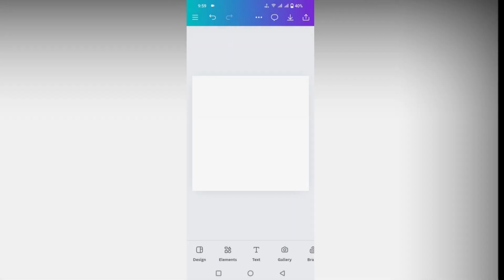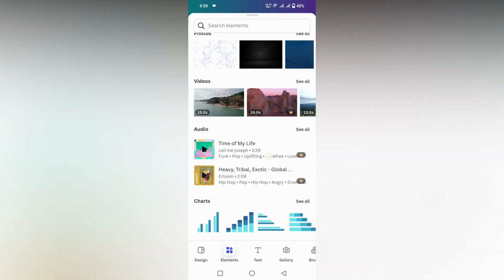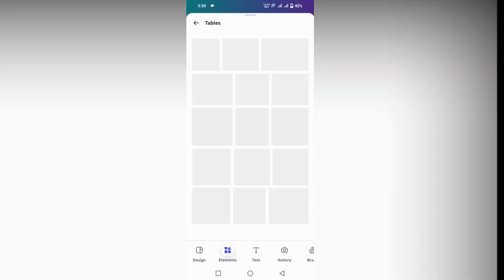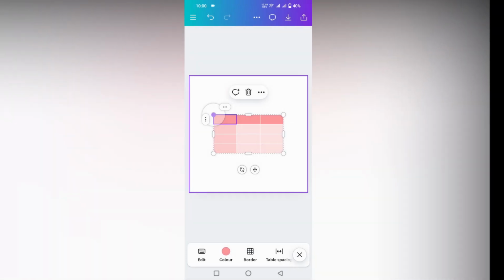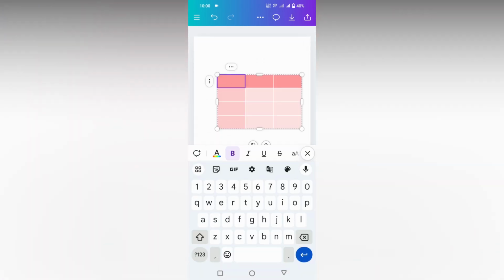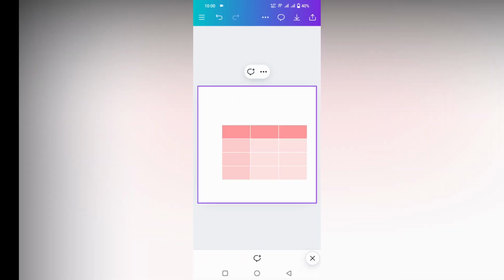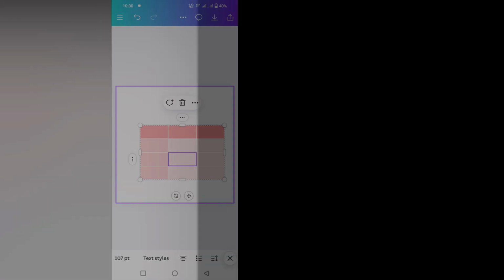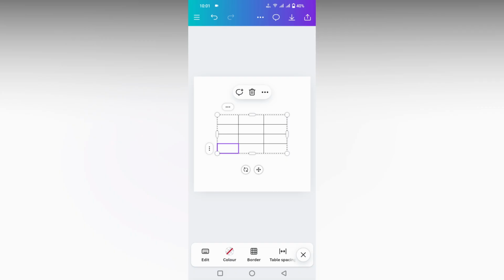How to create table in canva mobile